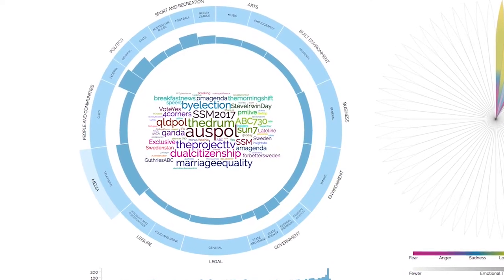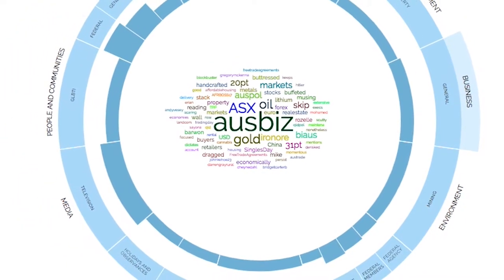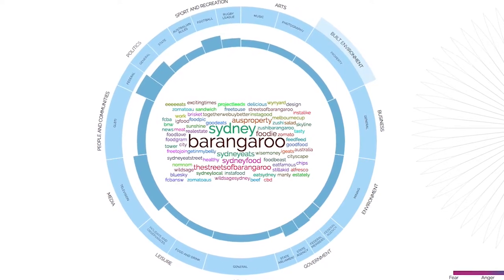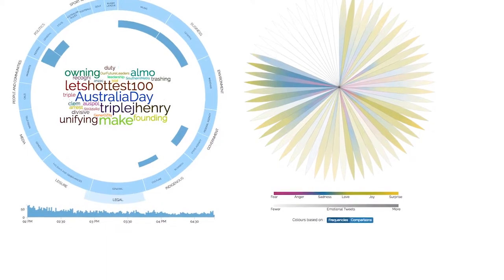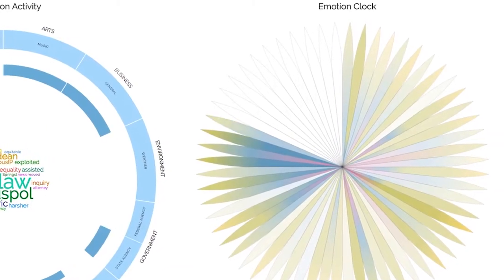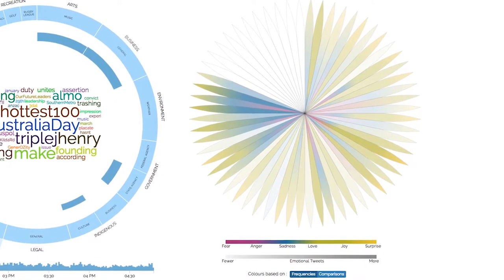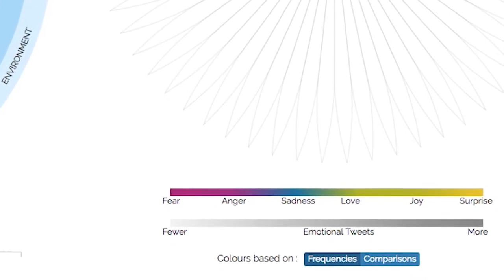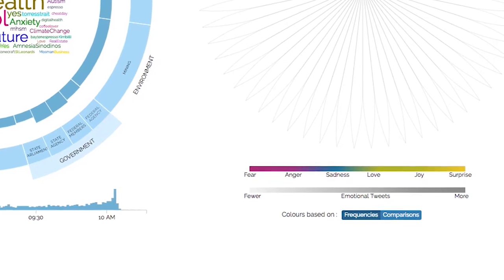The State Library Of NSW Social Media Archive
Take a look inside the Social Media Archive tool